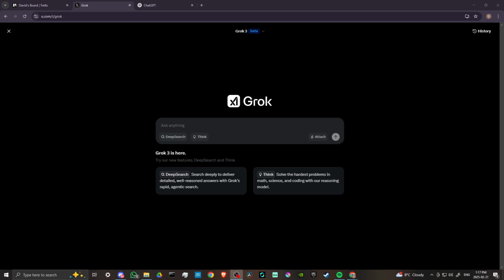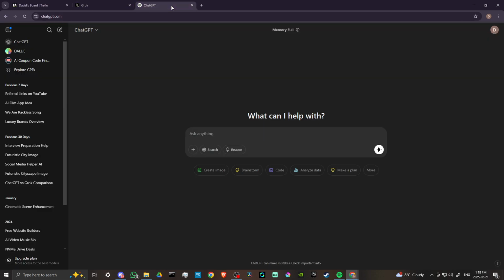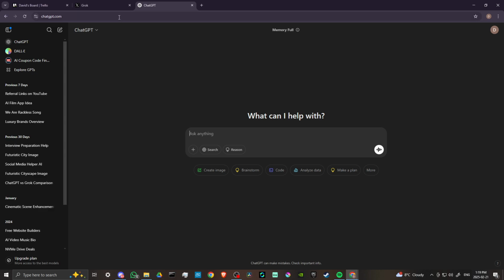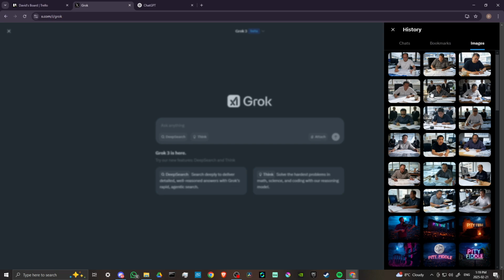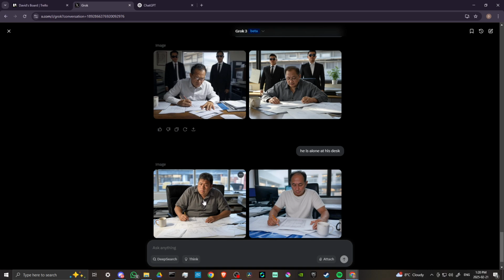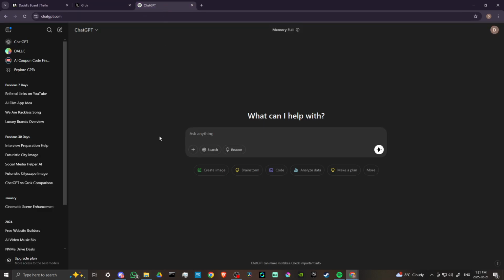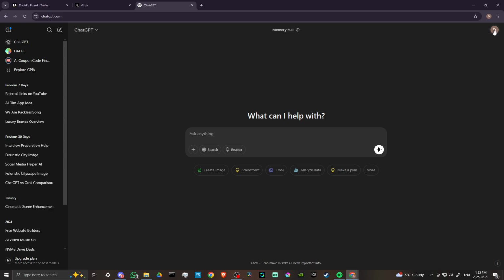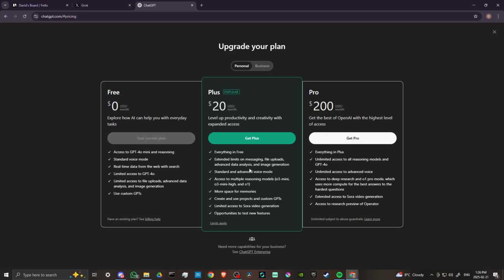Grok 3 Vs ChatGPT - Which Is Better? (2025)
Compare Grok 3 and ChatGPT to see which AI model offers better performance, accuracy, and features for tasks like conversation, coding, and content creation.